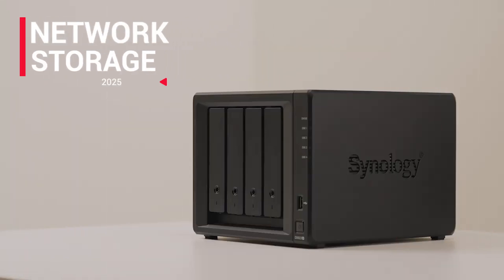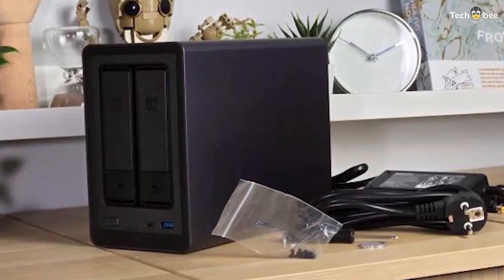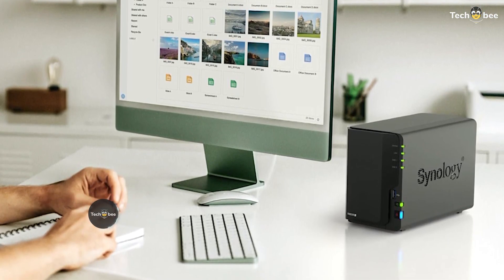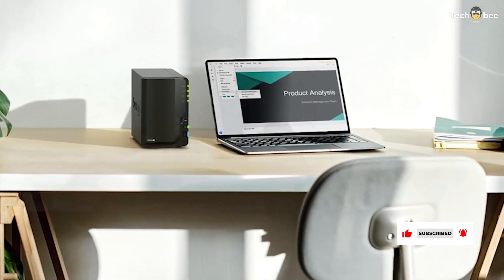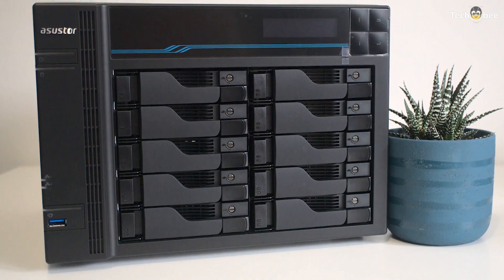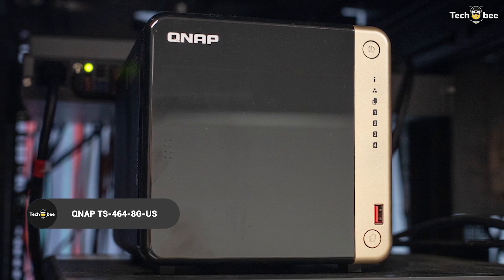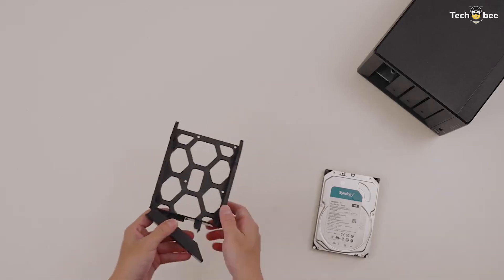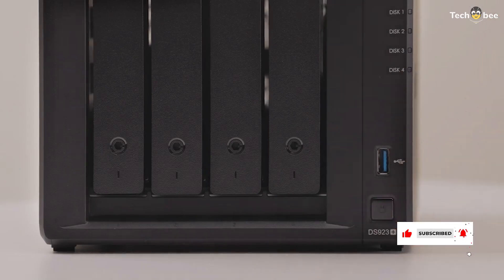Want the BEST Network Storage in 2025? Watch This Now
➤UGREEN NASync DXP2800
➤Synology ‎DS224+
➤TERRAMASTER F2-423
➤Asustor Lockerstor
➤QNAP TS-464-8G-US

00:00 intro
00:24 UGREEN NASync DXP2800
01:07 Synology ‎DS224+
01:39 TERRAMASTER F2-423
02:19 Asustor Lockerstor
03:03 QNAP TS-464-8G-US

Are you tired of running out of storage space on your devices? Look no further! In this video, we'll be counting down the best network storage options of 2025 that you won't regret investing in. From NAS devices to cloud storage solutions, we'll cover it all. Whether you're a content creator, a business owner, or a tech enthusiast, this video is for you.